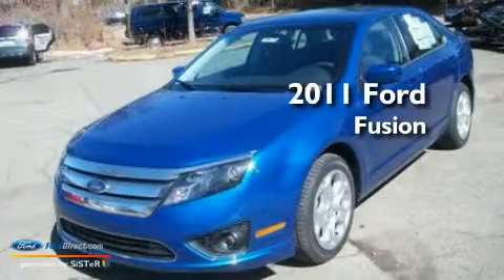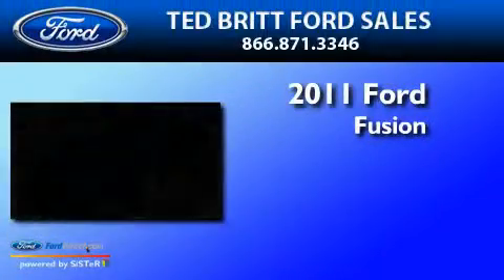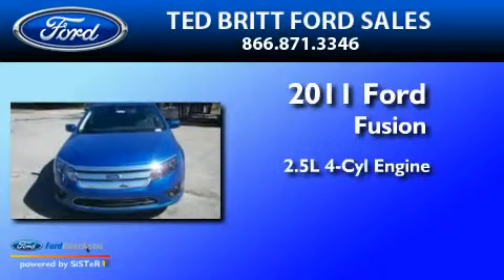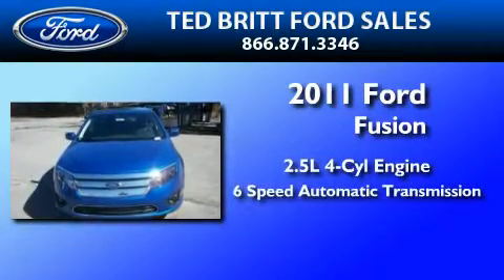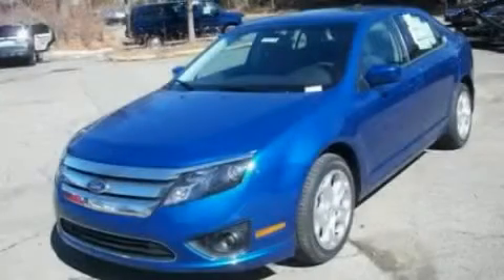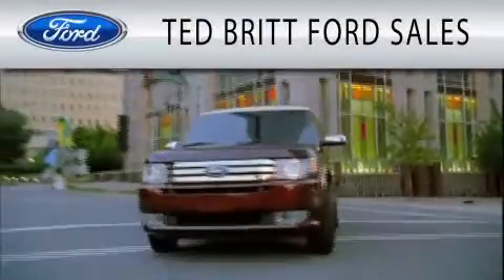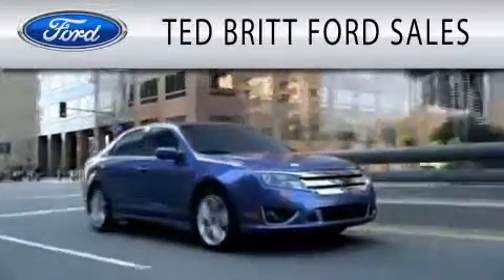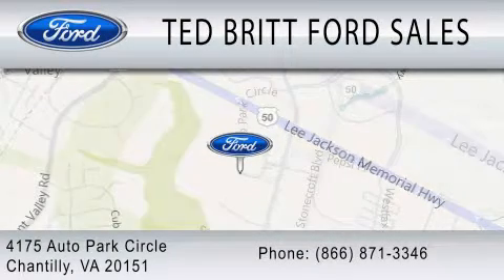2011 FORD FUSION Chantilly VA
Year : 2011
 Make : FORD
 Model : FUSION
 Engine : 2.5L I4
 Trans . : AUTO 6SPD
 Exterior : BLUE FLAME

 Interior : CHARCOAL BLACK
 Stock : 16074